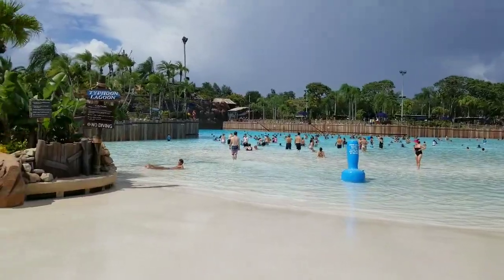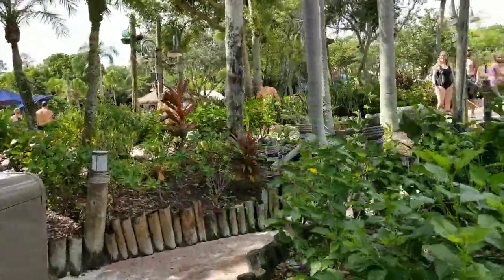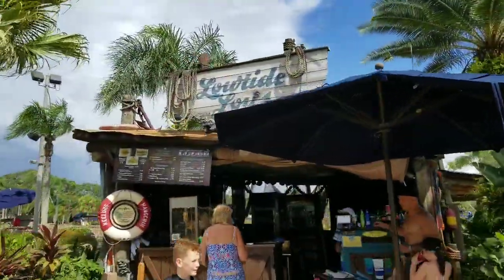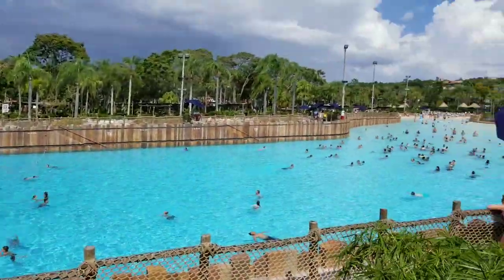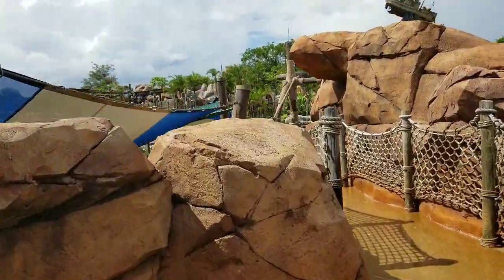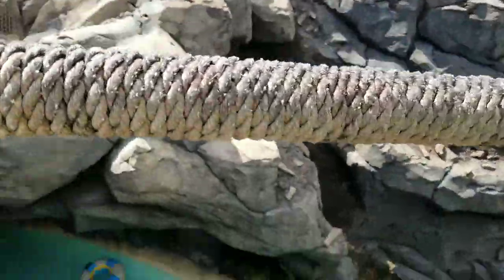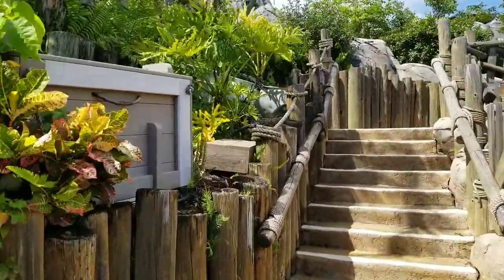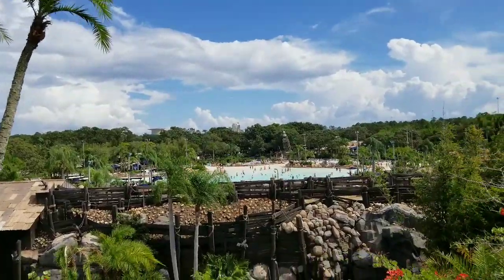Climbing Mt Mayday at Typhoon lagoon at Disney World with Professor Miller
Join professor Daniel Miller as we climb mount mayday at Typhoon Lagoon!